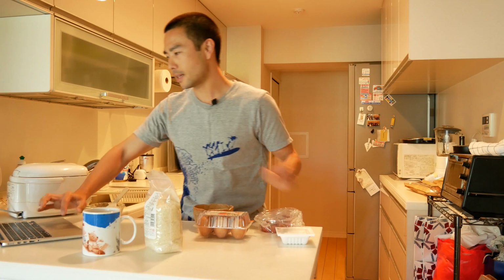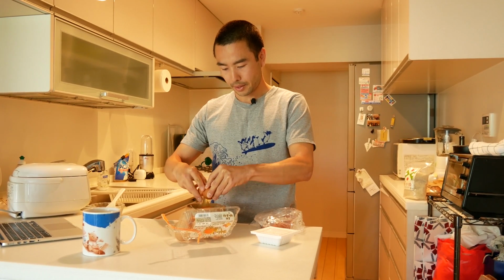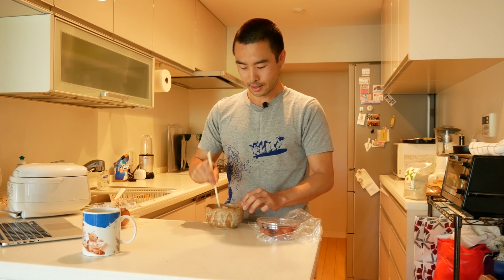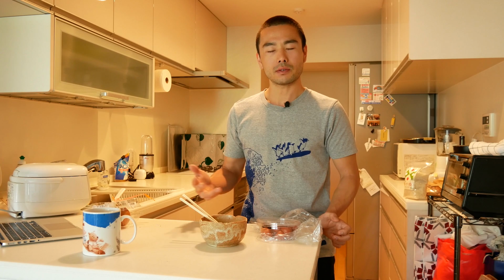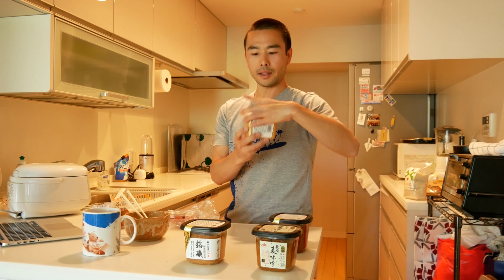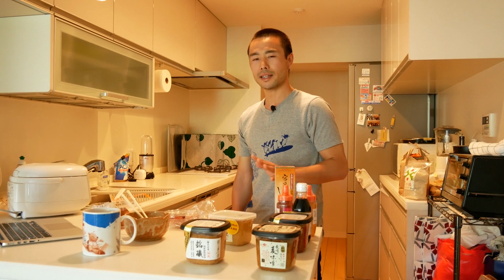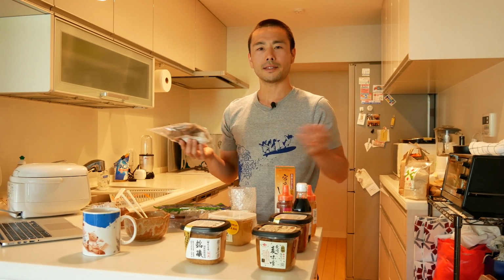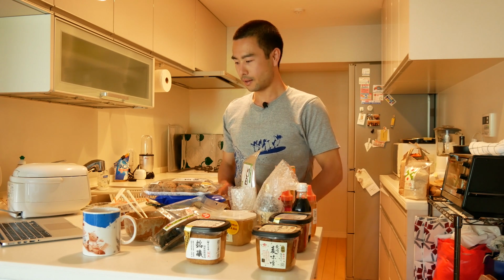Tamago Kakegohan | raw egg with rice 🍚 (live from tokyo replay HQ)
How to make tamago kakegohan (raw egg with rice). Tamagokakegohan is raw egg with rice. You can add different things to enhance the flavor or even marinate the egg yolks in soy sauce or tsuyu overnight.

The base recipe is raw egg and rice and can be modified to your liking!

For example, you can season with sesame oil, soy sauce, tsuyu, natto, umeboshi, kimchi and so on.

You should be cautious and aware however that eating a raw unpasteurized egg increases your risk of food poisoning, so you if you try this, it's at your own risk! (I've seen pasteurized raw eggs before so those may be a safer option if you want to try this)

In Japan raw eggs are eaten regularly so I tend to save my raw egg eating for when I am here.

All Day I Eat Like a shark - japanese cooking, indoor gardening and travel.